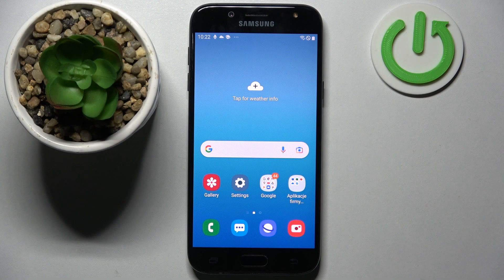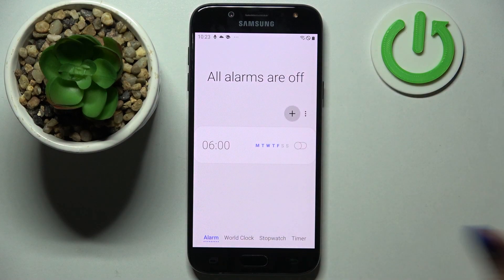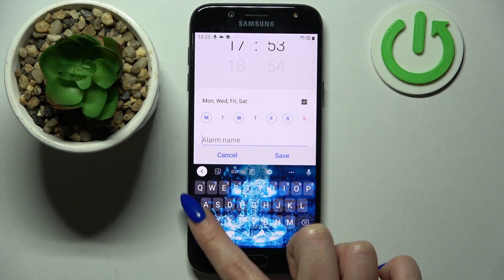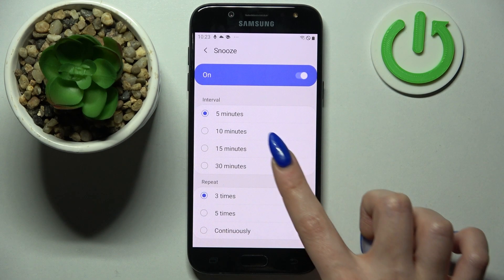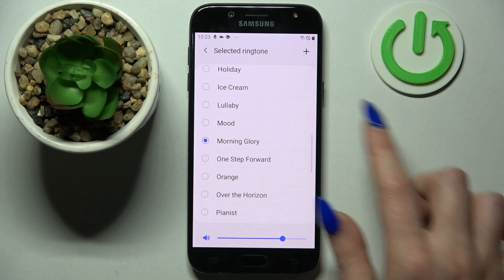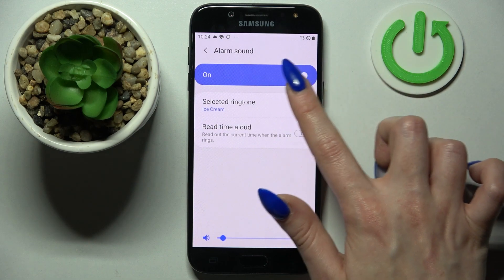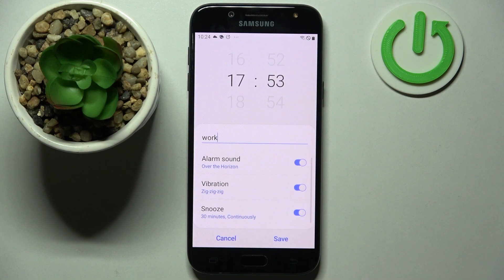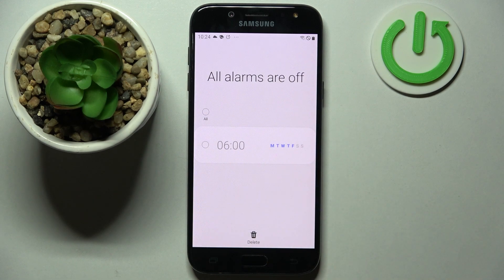How to Set Up Alarm Clock on Samsung Galaxy J5 2017 – Add Alarm Clock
Hi there! Do not know where the alarm is located in Samsung Galaxy J5 2017 phone and how to turn it on? Don't worry, this video tutorial will help you with that. After viewing, you can set the signal name, trigger time, trigger days, select a melody, set vibration and even pause. That is, the functionality is so wide that there is no point in installing third-party applications. So, if you want to set an alarm on your Samsung Galaxy J5 2017, then open our video tutorial and follow the steps of our Specialist.

How to Use Samsung Galaxy J5 2017 as Alarm?
How to Add Alarm Clock in Samsung Galaxy J5 2017?
How to Use Alarm Clock on Samsung Galaxy J5 2017?